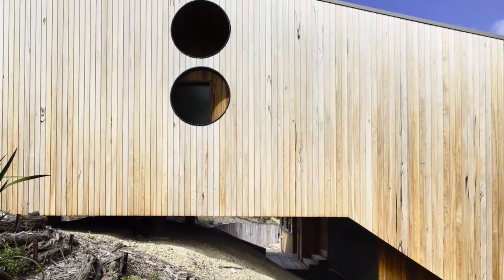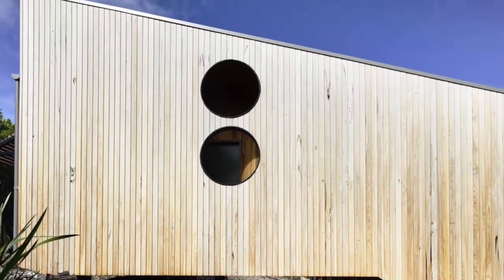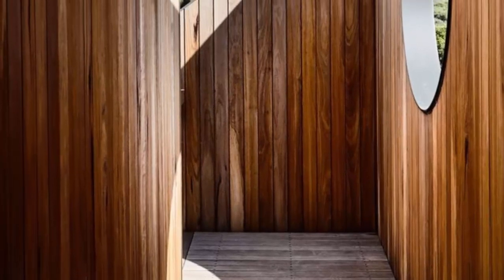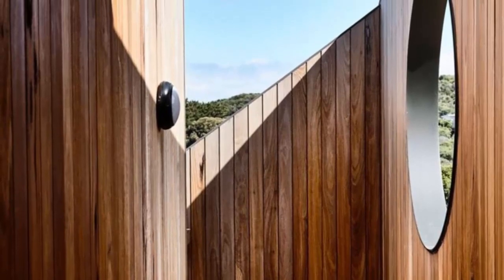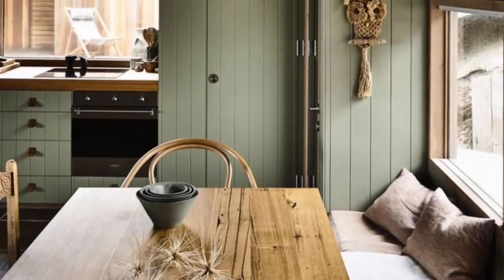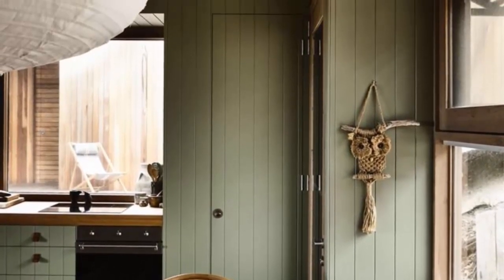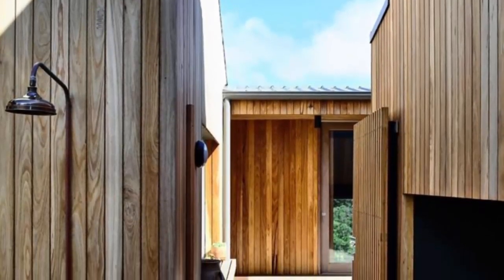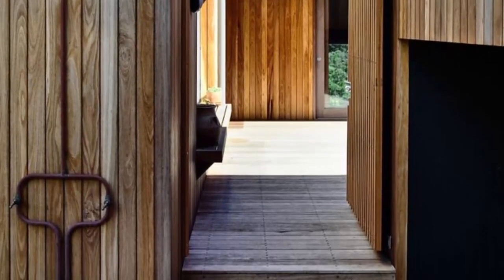family house design Perched on the coastal dunes of eastern Victoria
Perched on the coastal dunes of eastern Victoria, this is a holiday house for a family who have a long association with the modest beachside hamlet of Sandy Point. Almost three hours from Melbourne, this house is designed not so much for weekends as for extended stays - in both summer and winter.

The house is principally built from timber suitable to its bushfire prone setting, ultimately designed to grey off and be camouflaged in its indigenous planted setting. The underlying aspiration of the design is to make a house which reflects and amplifies a genuine connection to place which has evolved over generations of family holidays. Some of our considerations: A house for multiple generations, spaces to be apart, with a sense of always being together.

The weather is often bucolic, but is famously windy and can be wretched - the owners find beauty and a deep connection to all conditions. The house is uninhabited for long stretches, it needed to be secure and low maintenance. Sandy Point is a community of modest dwellings and dirt roads. Our Clients wanted a house which did not shout out in this setting. We approached the design with a sort of instinctive parametric taking into account these considerations.

A shaping of plan, form and materiality based on the unique characteristics of the site and an interpretation of family traditions of beachside habitation. Underlying this understanding, we also sought to imagine an idealised coastal experience. This is a pinwheel house arranged around a protected inner courtyard – a refuge from the prevailing winds and weather. The courtyard is like a cloister in that it provides a protected external connection between the four separate zones. There are no internal connections, one must go outside to move between the zones. The courtyard is used intensely: It is the entry to the house Nearly all rooms open off the courtyard, It provides protected external space and circulation The courtyard is a mediator of level changes.

There is a sensual experience of place as you move from room to room; a view of stars, a burst of cold air, the sound of the ocean crashing. And because the rooms that spin off the courtyard are arranged to reflect the terrain of the steep site, moving through the house you are reminded of the ground beneath your feet as you ascend or descend between rooms. The courtyard arrangement promotes a sensory awareness of place but it also supports a nuanced social experience in much the same way a cloister traditionally works.

It offers seclusion in the separate zones but then facilitates encounters in a neutral common space – either in an organised or a chance way. Because holiday houses often accommodate visitors, this arrangement makes it an easy place to both be a guest and to host a guest. This is a place deeply embedded in its landscape, derived from memories of family holidays past and somewhere new memories can be nurtured.

Area: 215 m²
Year: 2018
Engineering: Tim Hall and Associates